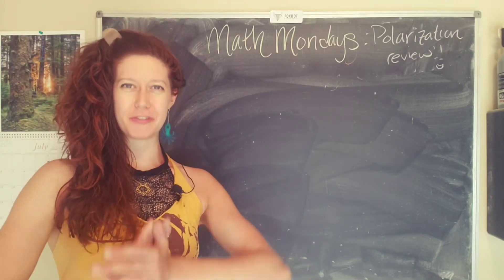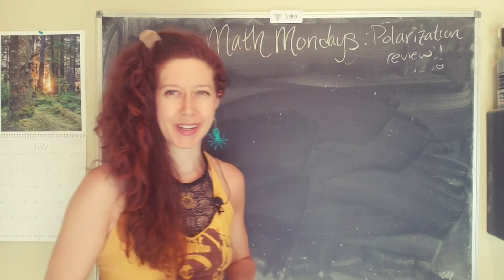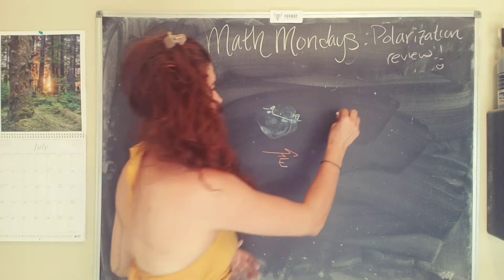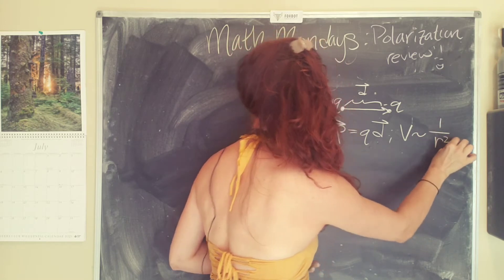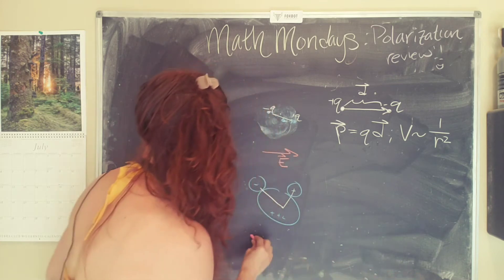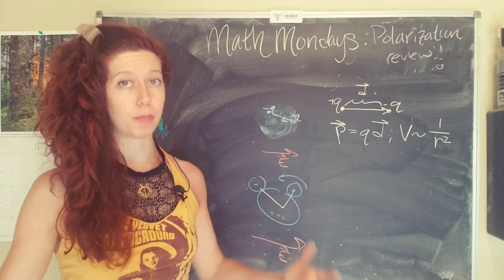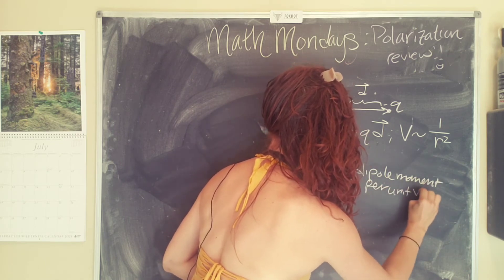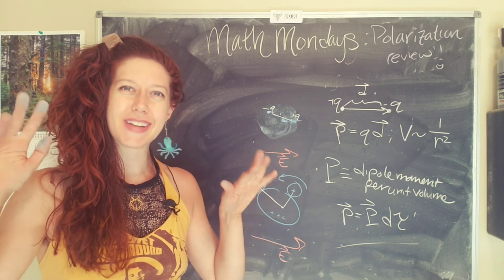Polarization and Dipole Moments review !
What is polarization and what the heck are dipole moments?? In this video we review what we have learned about applying electric fields to nonconductive materials, or dielectrics. We'll also cover dipole moments for a pair of equal charges.

Unified thanks to these folks for helping conduct better access to STEM education: Christopher M., Samuel T.,  Tom D., and Jeremiah J.!!